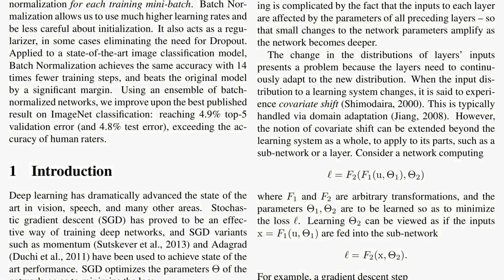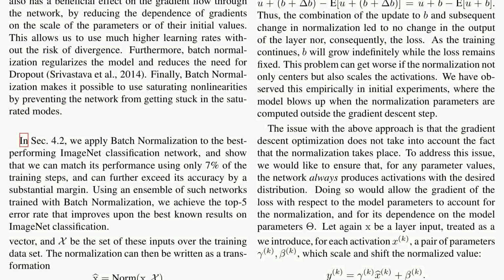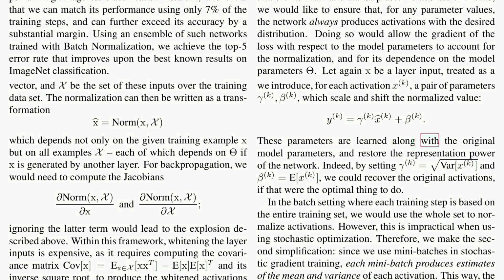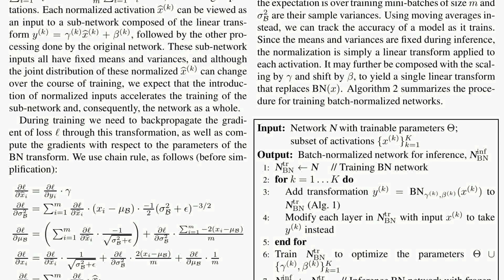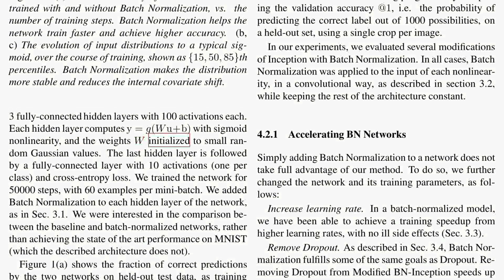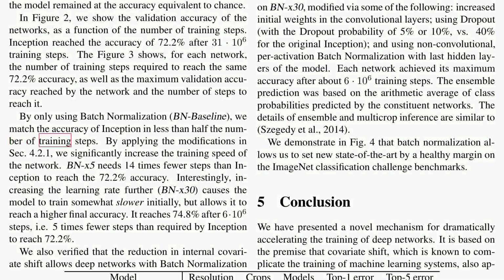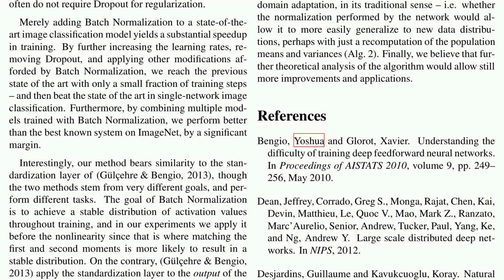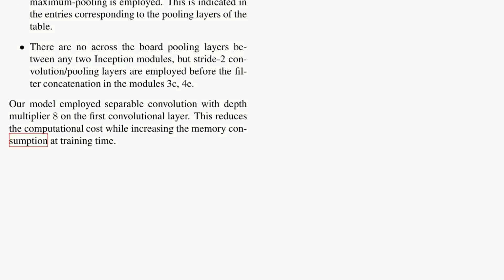Batch Normalization Paper Read Out Loud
Citation:
Sergey Ioffe and Christian Szegedy. 2015. "Batch Normalization: Accelerating Deep Network Training by Reducing Internal Covariate Shift." In Proceedings of the 32nd International Conference on International Conference on Machine Learning - Volume 37 (ICML'15). JMLR.org, 448–456.